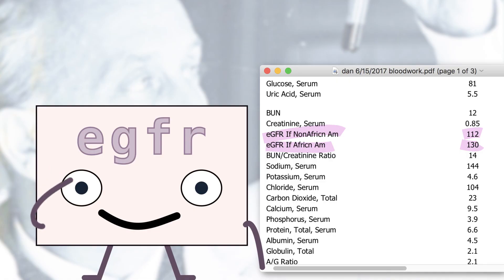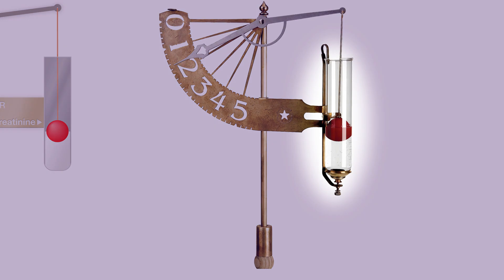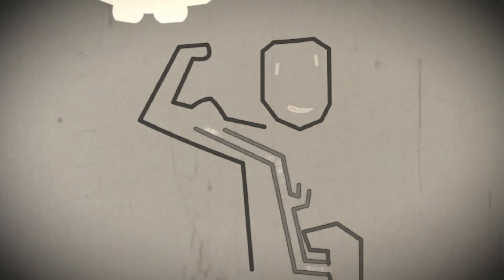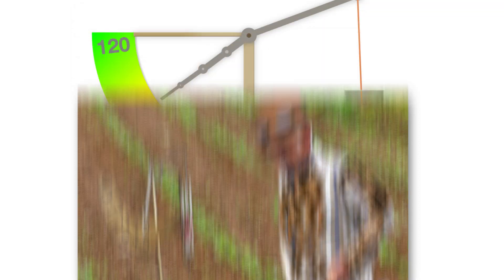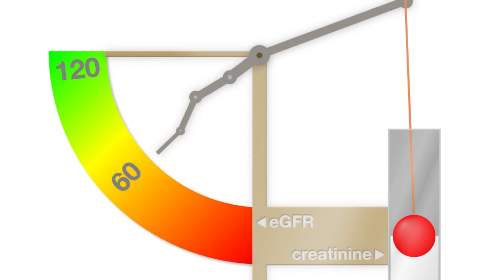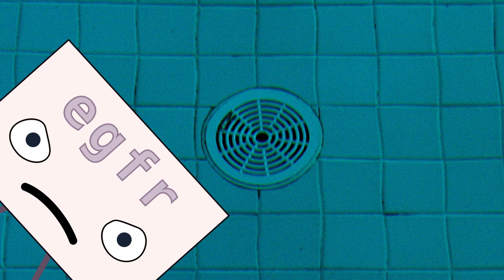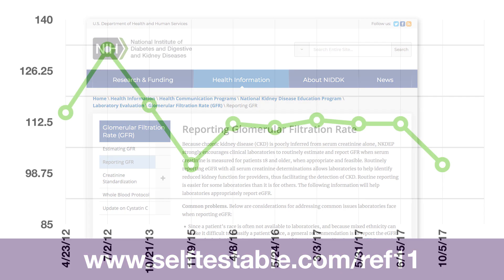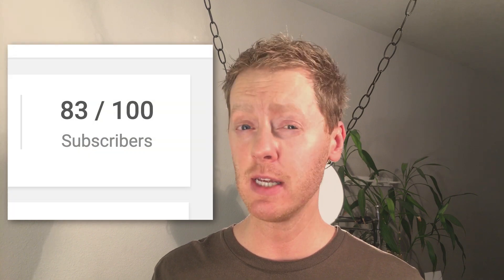Understanding eGFR levels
I make a subpar analogy in this video to help explain the eGFR number on your routine bloodwork. You can follow my occasionally-coherent Facebook posts:

The outro song is Dill Pickles by Heftone Banjo Orchestra. It gets stuck in my head.